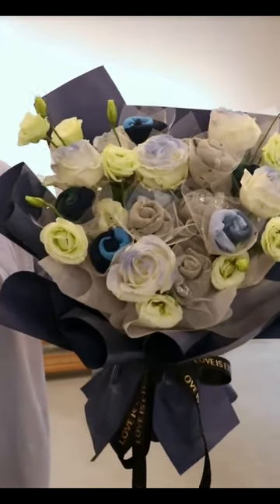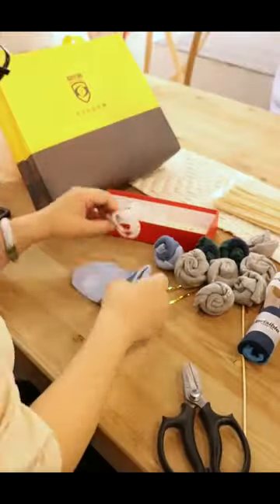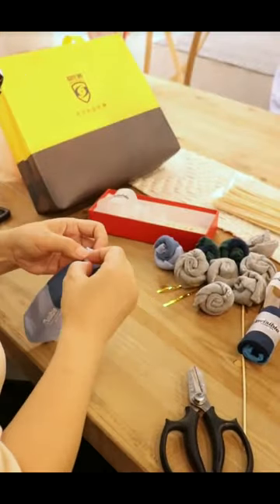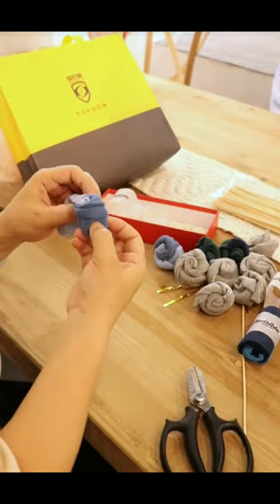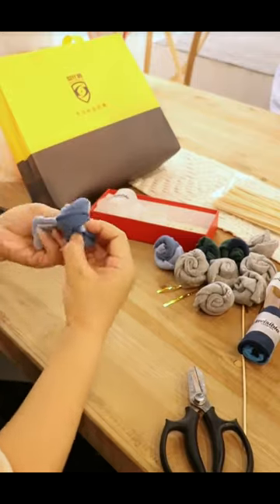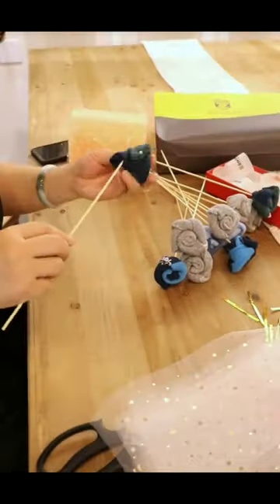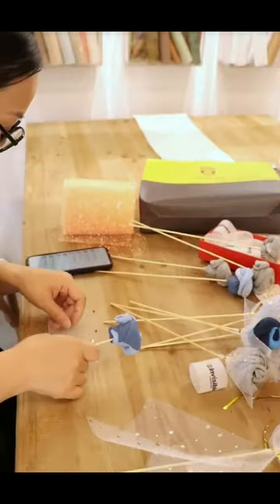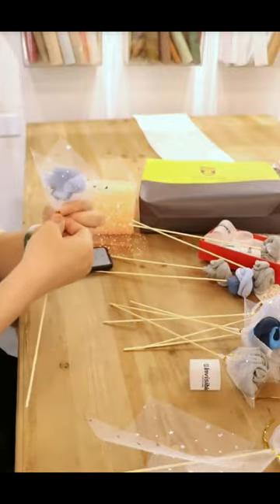How to Make a Sock Bouquet for Father's Day: Step-by-Step Tutorial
Looking for a unique and thoughtful gift for Father's Day? Why not surprise your dad or husband with a handmade sock bouquet! Not only is it a creative way to show your love, but it's also practical and useful.

In this step-by-step tutorial, we'll show you how to create a beautiful and personalized sock bouquet using just a few simple materials. We'll guide you through each step of the process to arranging men’s socks into a stunning bouquet.

Whether your dad or husband is a sports fan, a music lover, or just loves a good pair of cozy socks, we've got you covered. With our easy-to-follow instructions, you'll have a beautiful sock bouquet in no time. So grab your supplies and let's get started on this fun and heartfelt project!